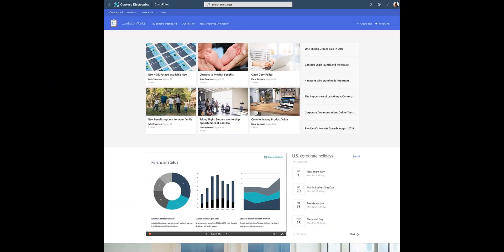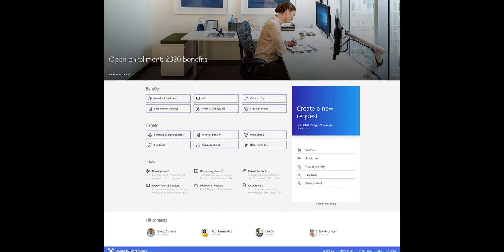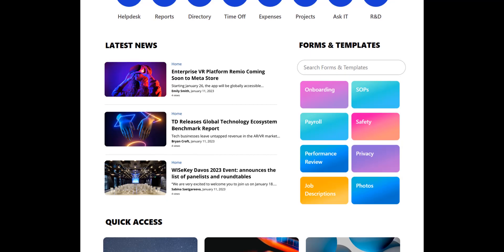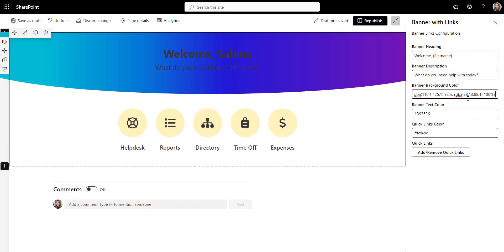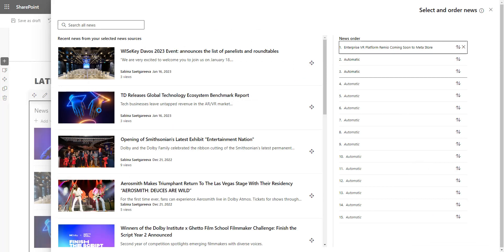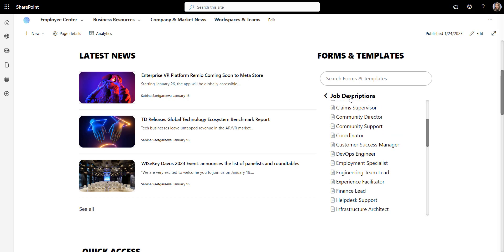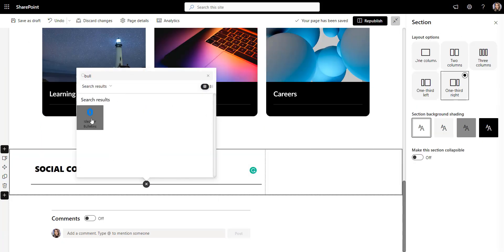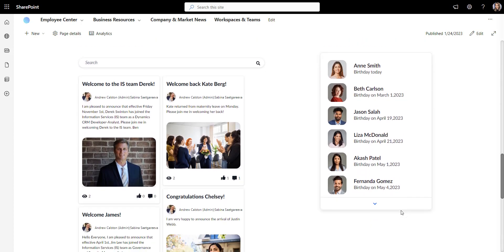Create a Stunning SharePoint Communication Site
See how to create a beautiful and interactive SharePoint communication site with no code using Origami.